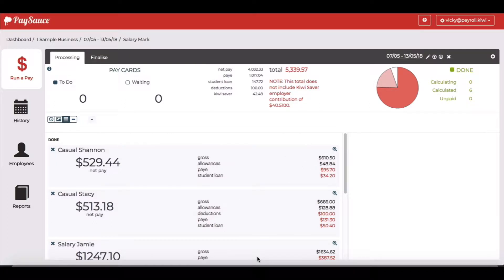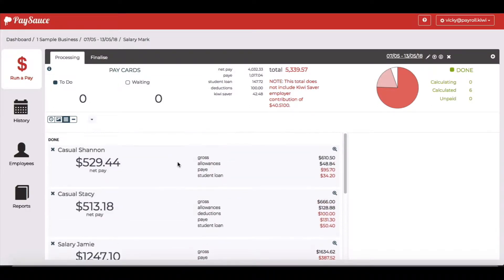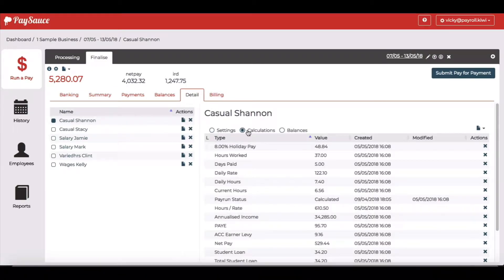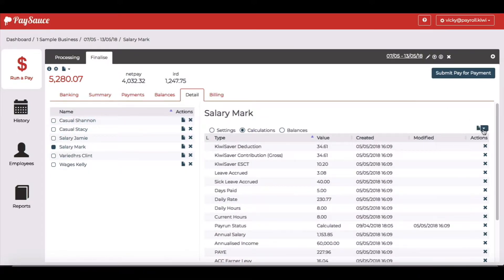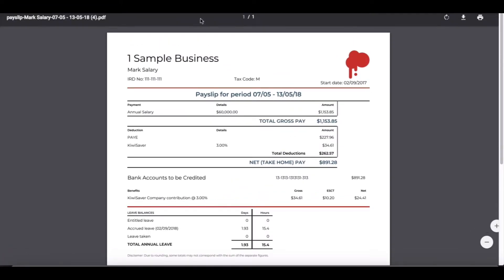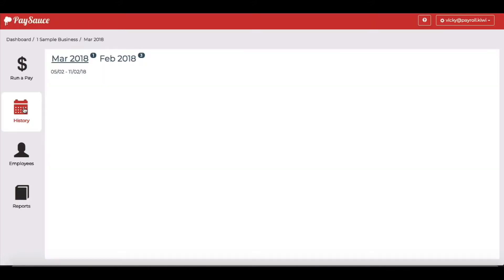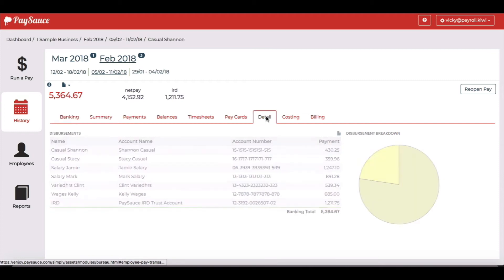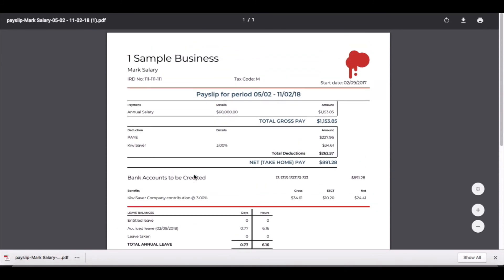How To: View Single Payslip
This video shows you how to view and download a single payslip before or after you have processed a payrun.